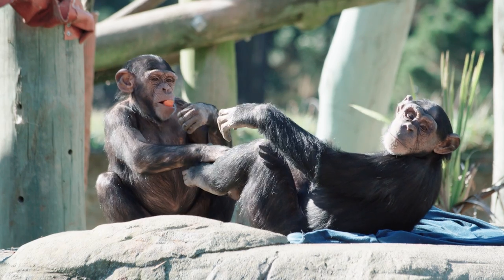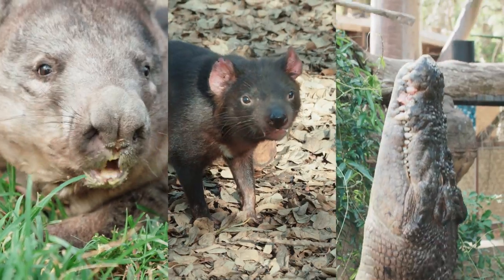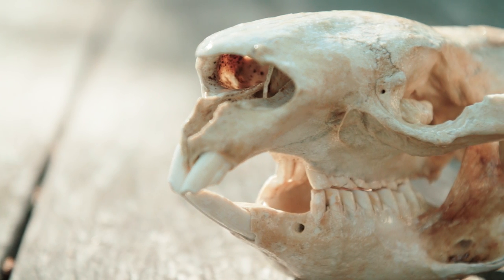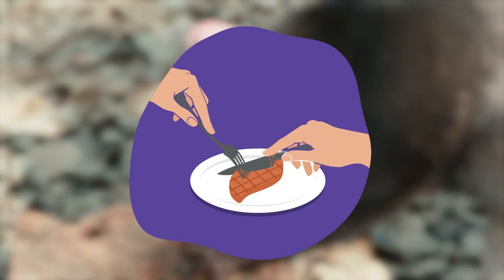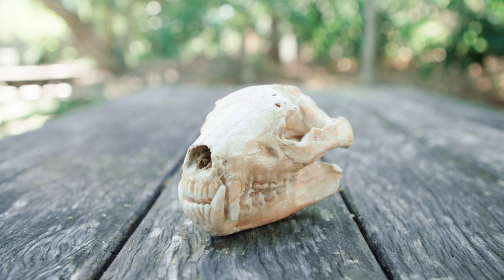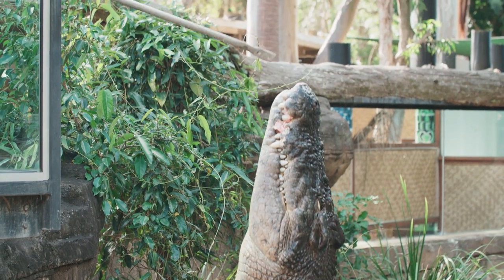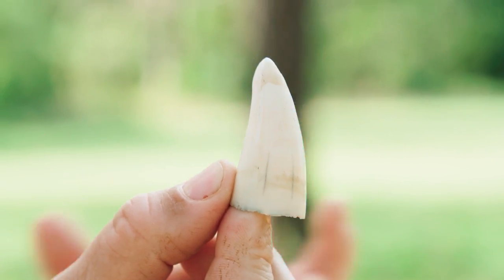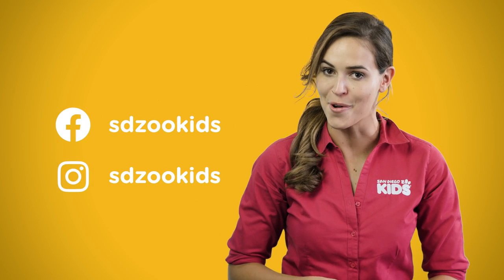Fun facts about animal skulls - how are they different?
This video was produced as part of the ongoing partnership between Lone Pine Koala Sanctuary and San Diego Zoo Kids.

Find out how the skulls and teeth of different animals can give you a hint about the type of food they eat. 💀

How are the teeth of a herbivore 🥗 different from those of a carnivore🥩? What about the difference between a mammal and a reptile? This video gets to the bare bones of these questions by giving an inside look at the skulls of three different Australian animals to see how they compare.